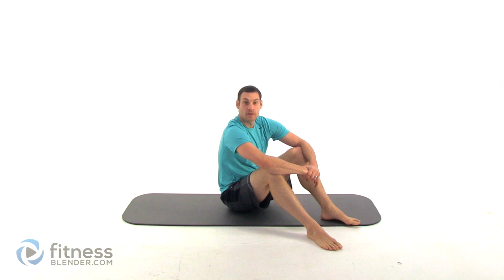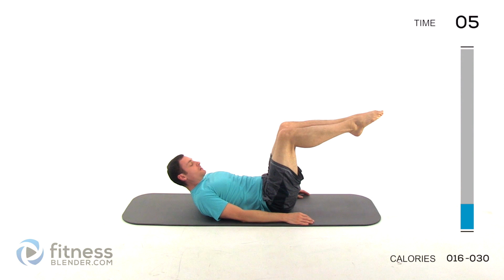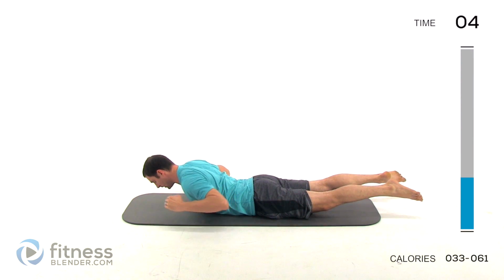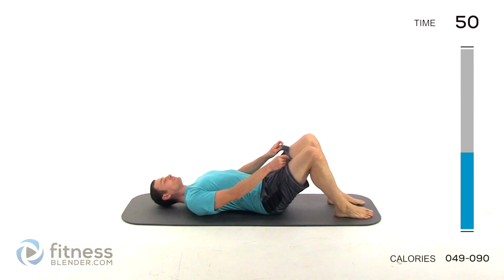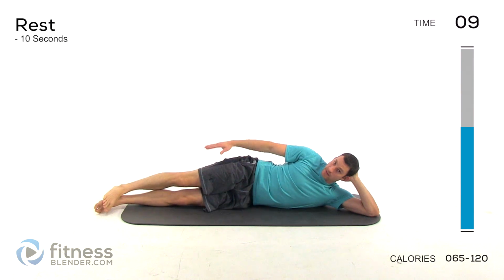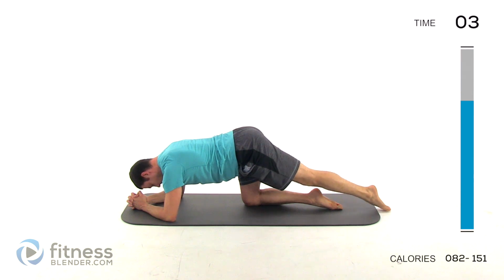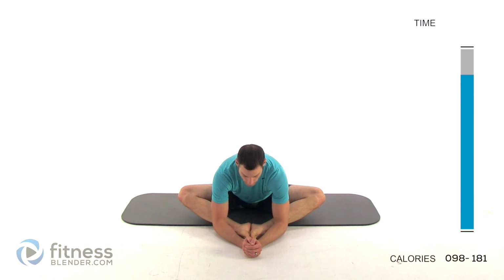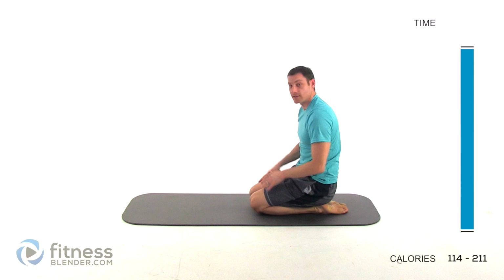Abs and Lower Body Pilates Workout for Beginners to Intermediate